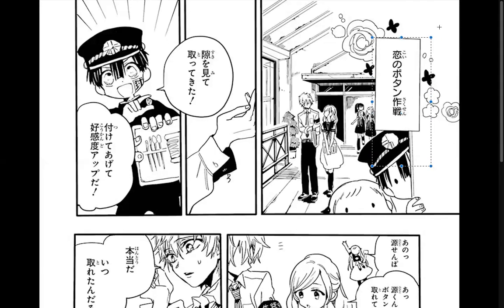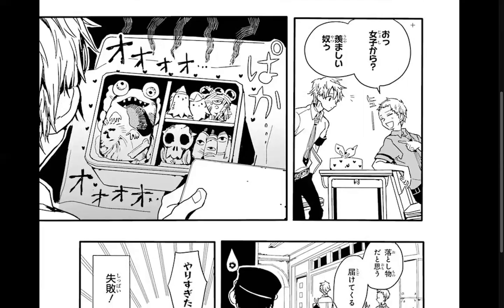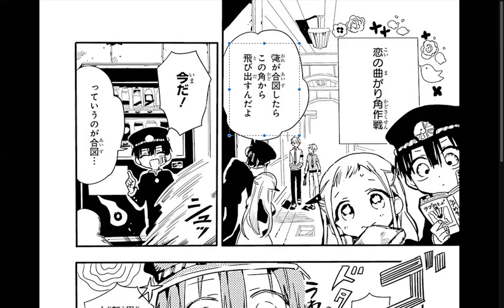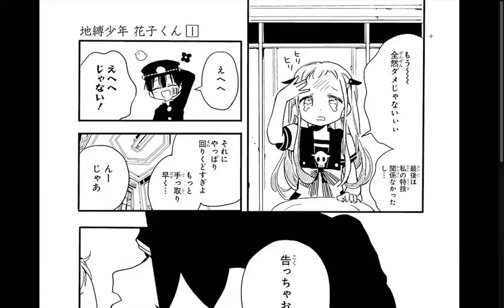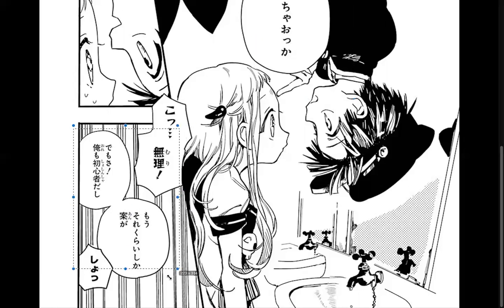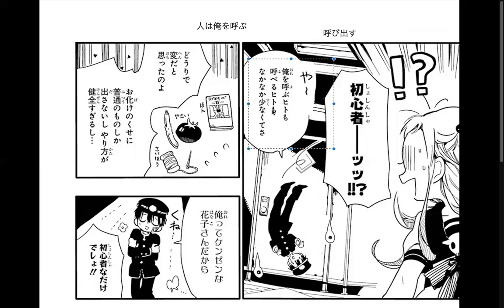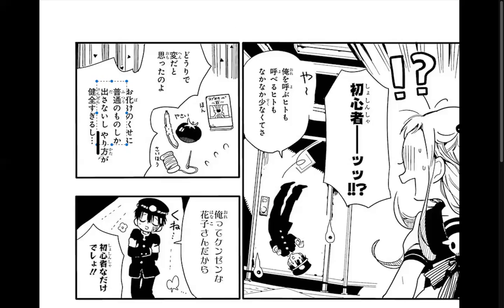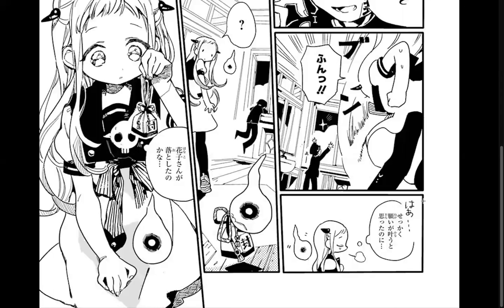GA P3 Toilet Bound Hanako-kun Manga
Here is an amazon link for the physical japanese version of the First book of Toilet Bound Hanako-kun!